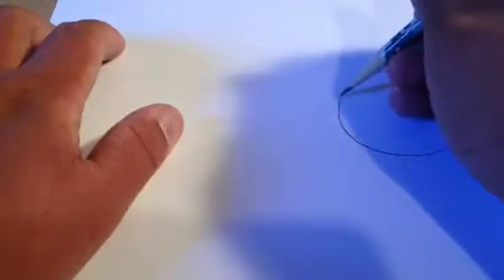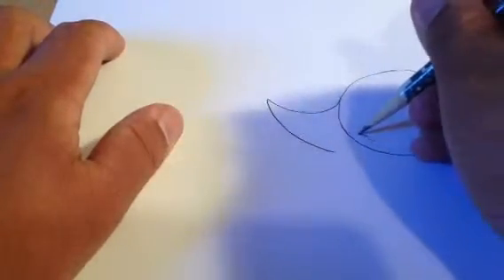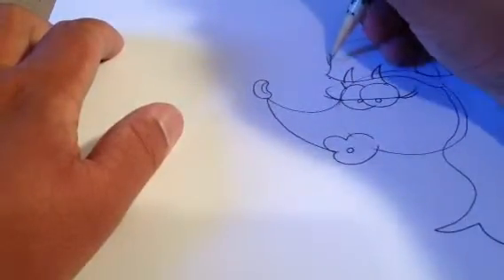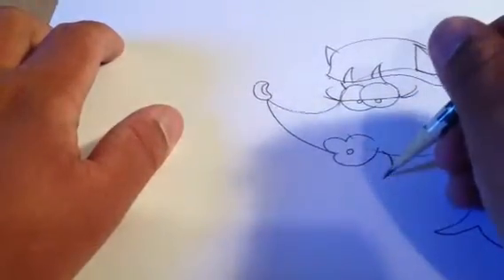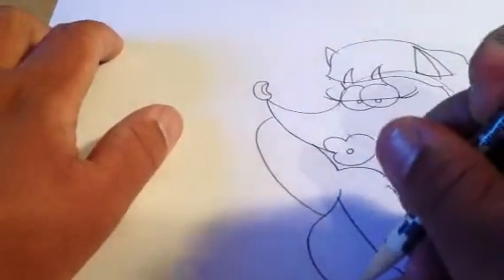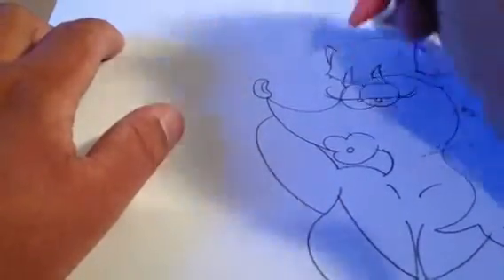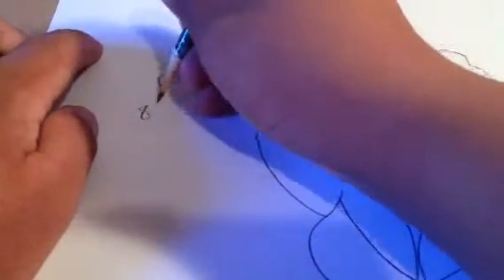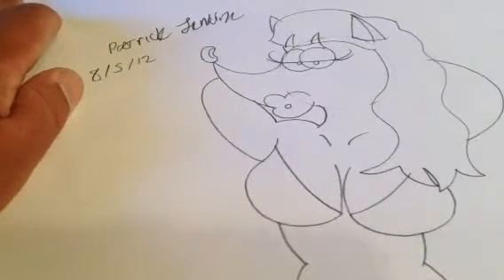how to draw a sexy furry maiden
this is for all you furries out their that love fur related art! enjoy